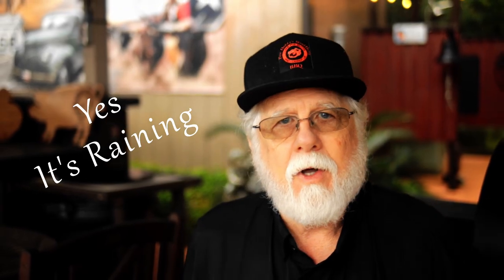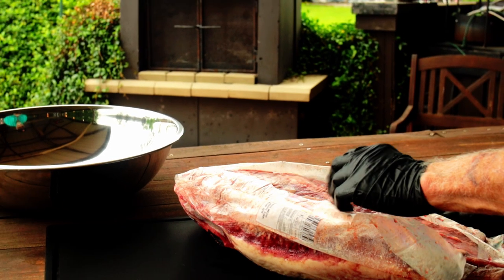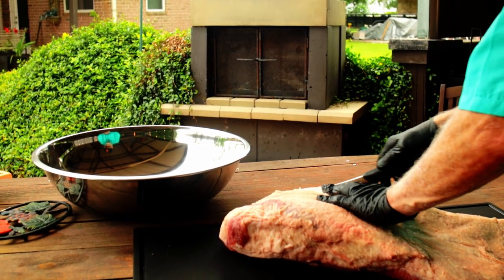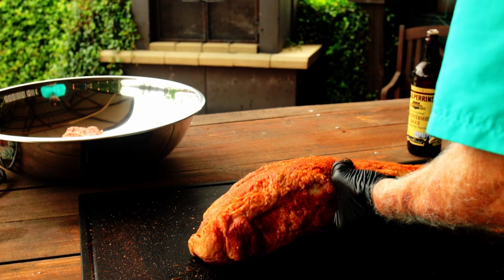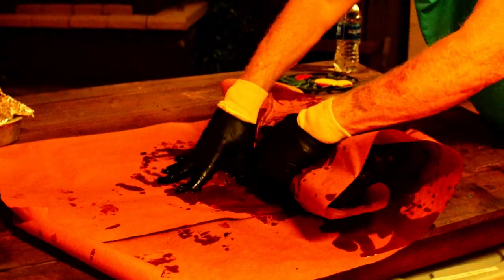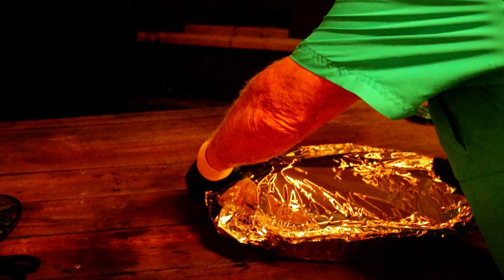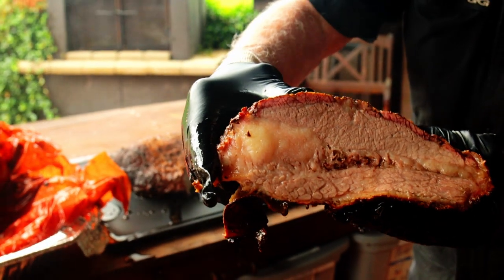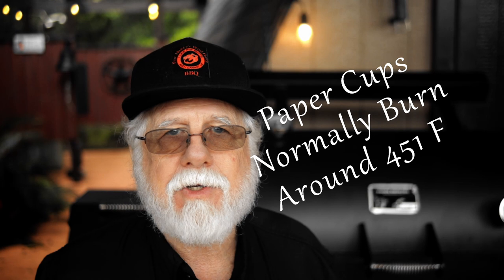Does 4 2 10 Brisket Really Work?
This is my review of the 4 2 10 Brisket Method. I had surprising results. You may be surprised too.

Equipment in Paw Daddy's Outdoor Kitchen:
YoderYS1500
Coockshack Amerique
Char-Griller Akorn

00:00 Introduction
00:30 Overview
01:09 Preparing The Brisket
02:18 4 Hours @ 250 F
02:35 2 Hours @ 285 F
02:46 Wrappin The Brisket
03:10 10 Hours @ 150F
04:03 Results
04:49 Paper Cup Challenge
05:35 Outro